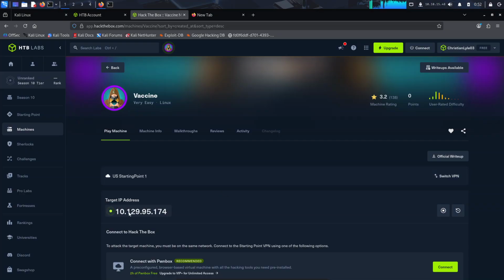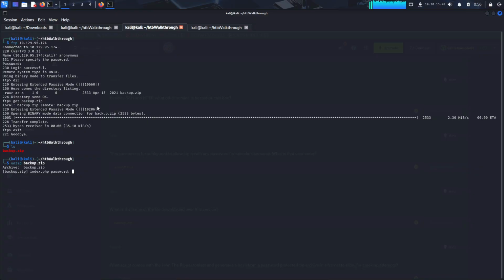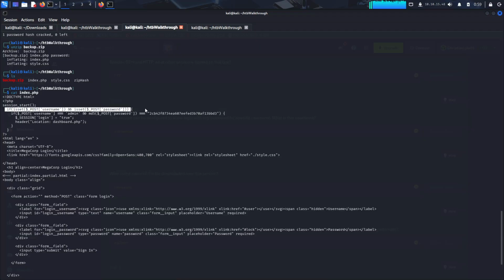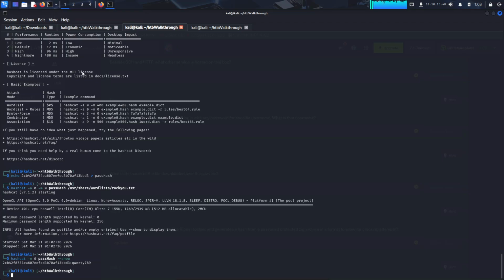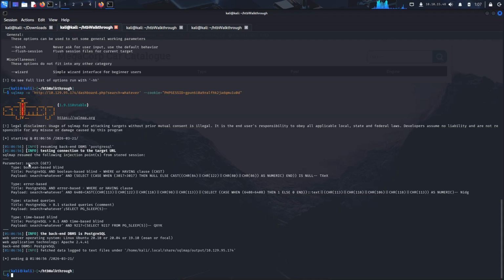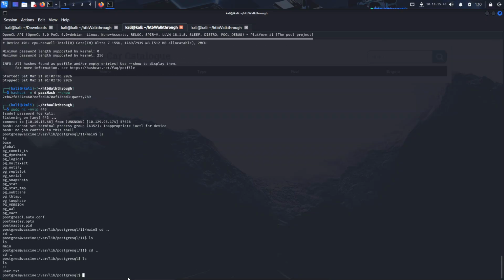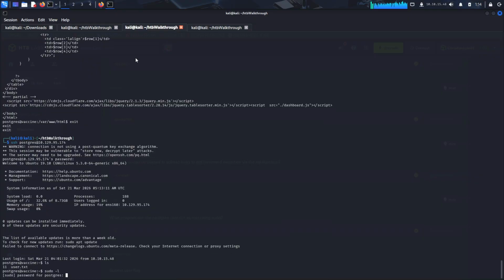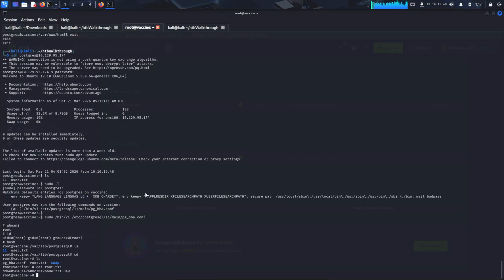CS 5453 - Hack the Box Vaccine Walkthrough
This is a video walkthrough of the Hack the Box 'Vaccine' box. The video covers the exploitation of the machine along with the Hack the Box questions to give a comprehensive view of the box.